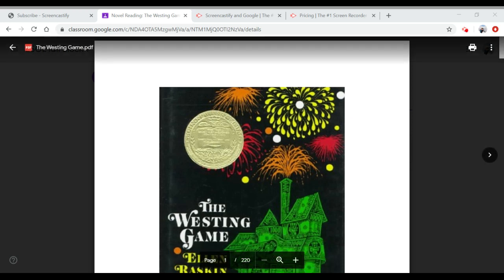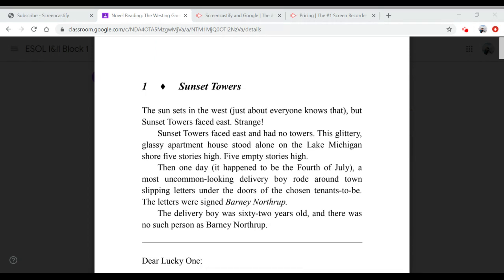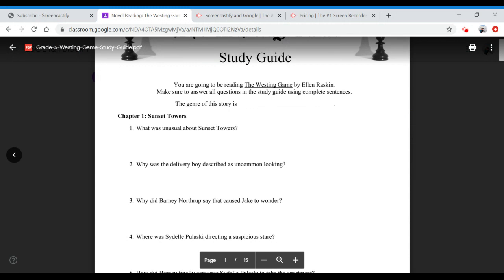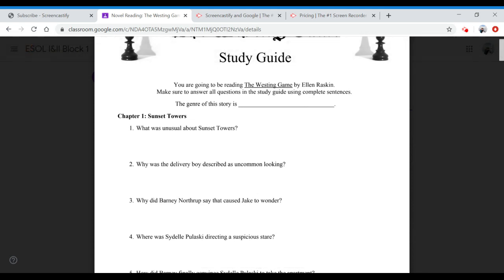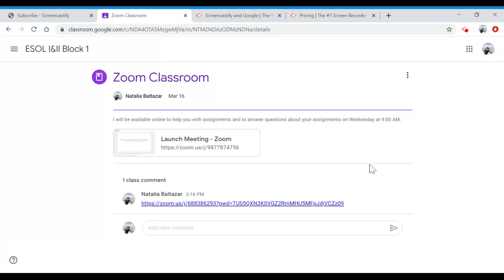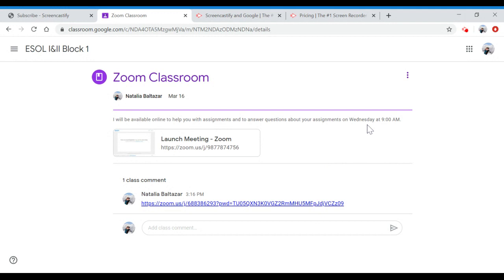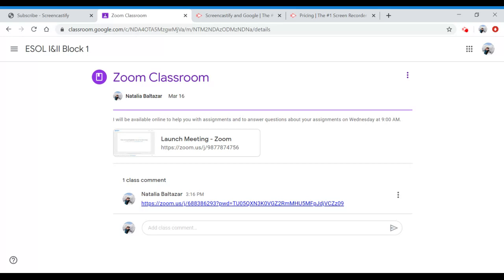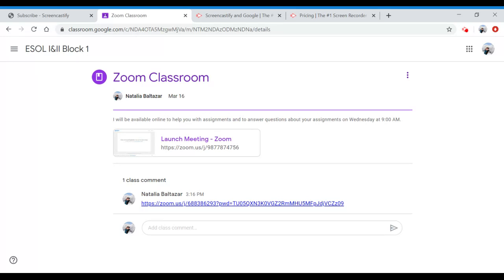OnlineLearningInstructions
Screencastify video for Google Classroom